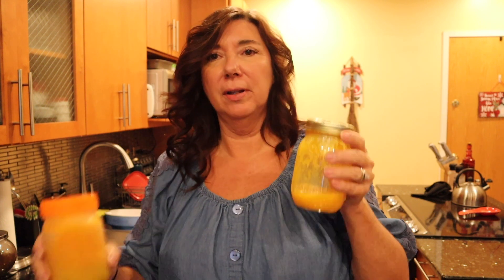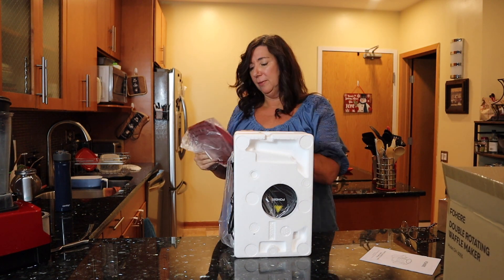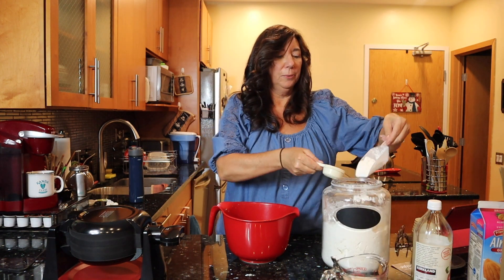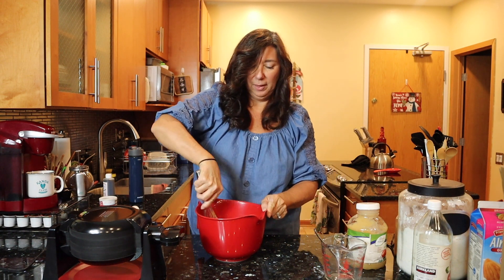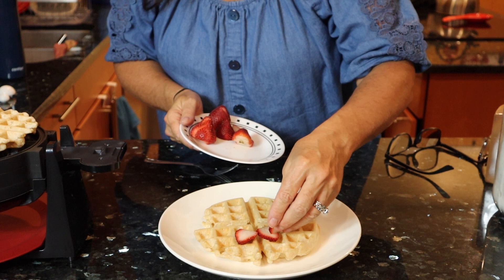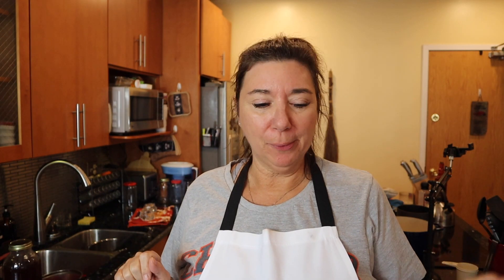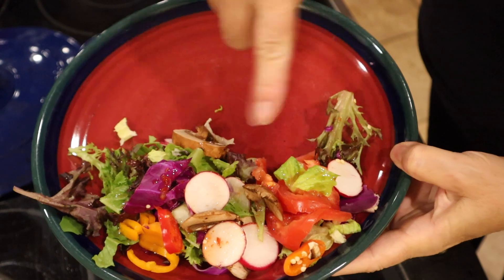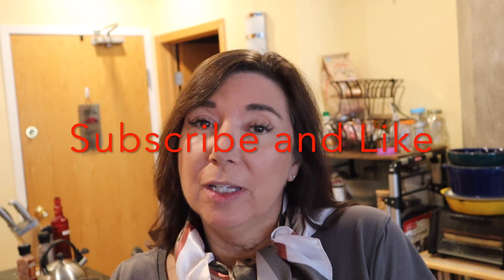What a Vegan Eats in a Day/ Plant Based/ Oil Free//Use it up Challenge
Welcome friends to What I ate today!
I'm making my favorite thing, waffles, easy and delicious and reviewing a new waffle maker. It's fastly become my new best friend! I'm starting a challenge to use up things in my fridge, freezer and pantry and to purge all my faux meats! I'm allowing myself some fresh fruit and vegetables but using my creative outlet to come up with meals!

Fohere Double Waffle Maker

Starch Solution
Engine 2 Cookbook
Forks over Knives
How not to die
Dr. McDougall Maximum Weight loss

Butler Soy Curls
Vegetable Beef Slices

Psyllium husk powder
Anthony’s Nutritional Yeast
Anthony’s Tapioca Flour
Anthony’s Cocoa Powder
Anthony’s Organic Flaxseed
Anthony’s Organic Chia seeds

Soon Chocolate Tahini
Coconut Sugar
Soon Tahini

Vegan Broth Cubes Variety Pack
Better than Bouillon No Chicken
Better than Bouillon No Beef
San J Tamari
Silken Tofu
Maesri Thai Panang Curry Paste
Maesri Red Curry Paste

Lotus Forbidden Rice
Puffed Quinoa
Lemon Extract
Vanilla Extract
Black Salt Kala namak
Hemp Hearts
Chia Seeds

Sprouting mesh lids
Sprouting system
Salad Mix Sprouts

Appliances
Instant Pot
Gowise air fryer
Vitamix Blender
Lodge Dutch Oven
Spice Rack

Baking items
9 x 13 baking dishes with lids
Parchment paper

Supplements
Vitamin B12
Zazzee Tart Cherry Extract
Vitamin B 6